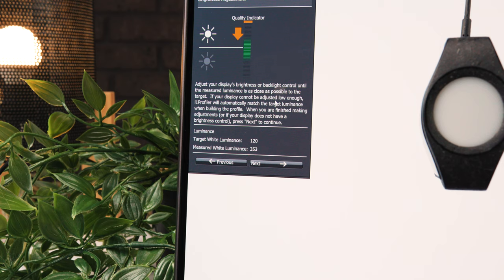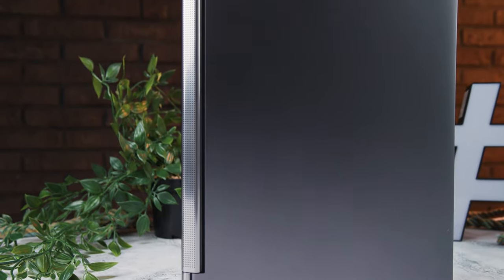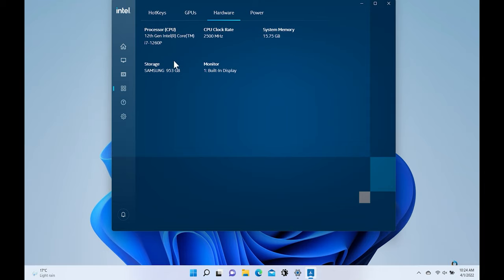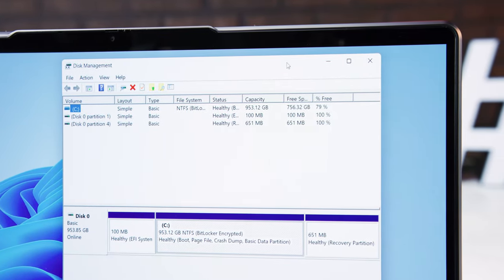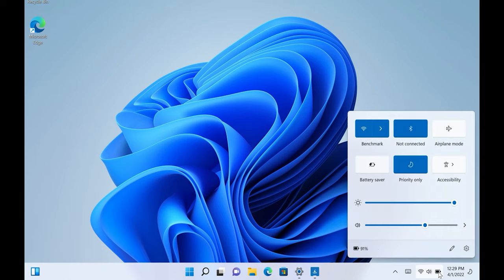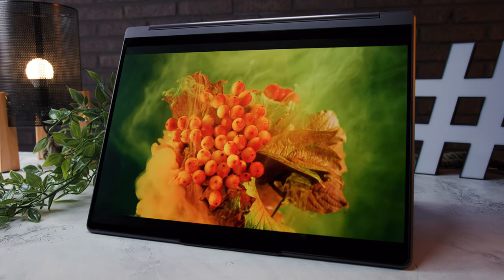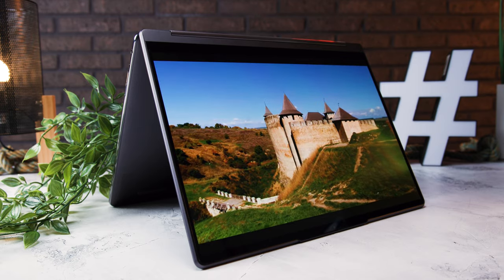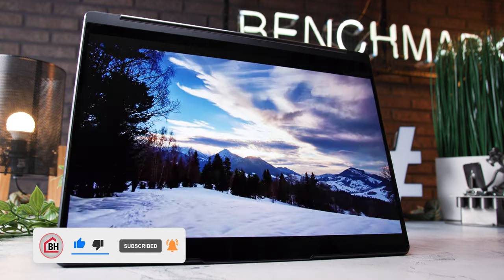Lenovo YOGA 9i (14IAP7) for 2022 - 7th generation gets a makeover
The new 7th gen. YOGA for 2022 brings a necessary design refresh, with visibly more modern look reminiscent of flagship smartphone, and the latest Intel hardware platform. Check out our in-depth review for all the details about the performance and impressions that this laptop leaves in everyday use.